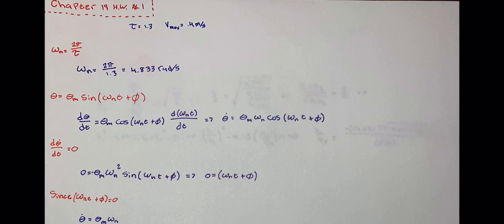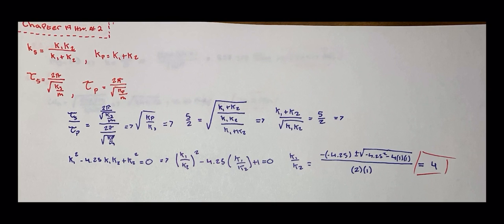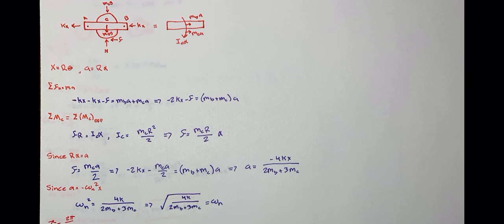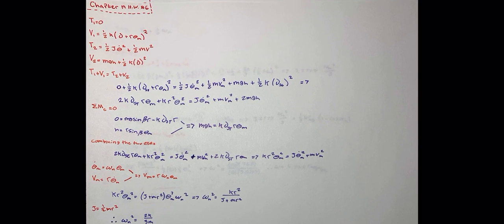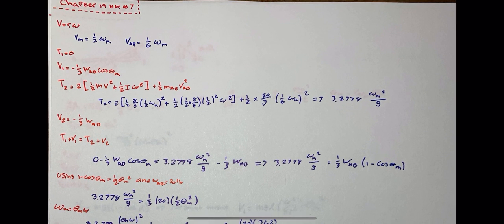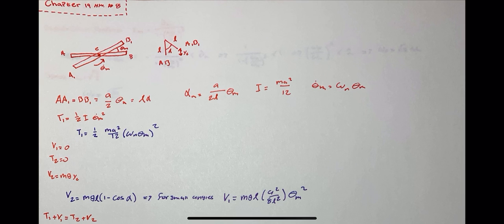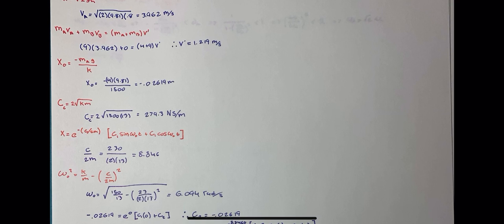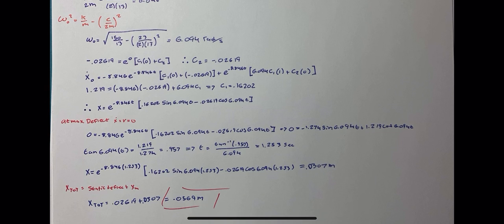Chapter 19 Homework